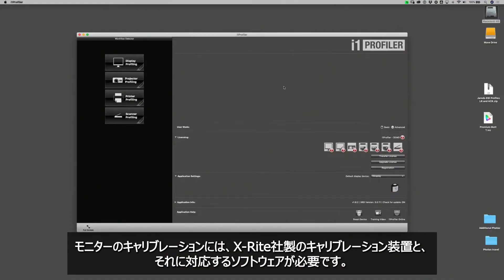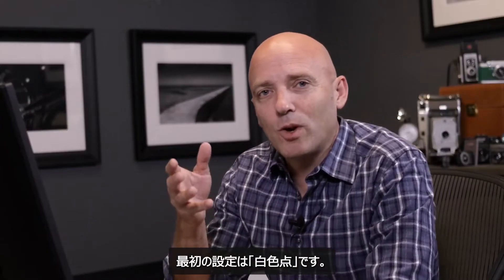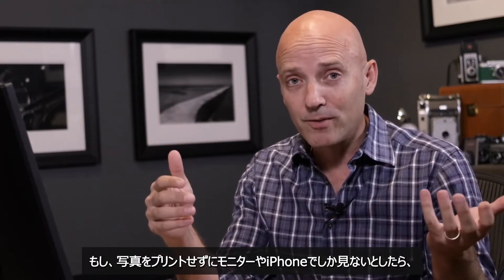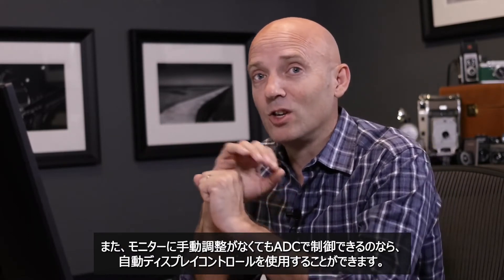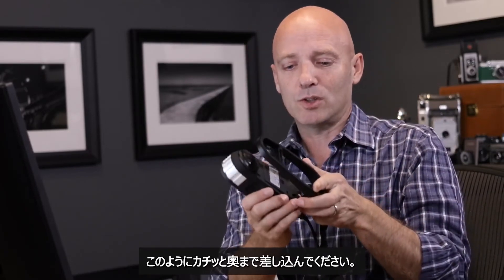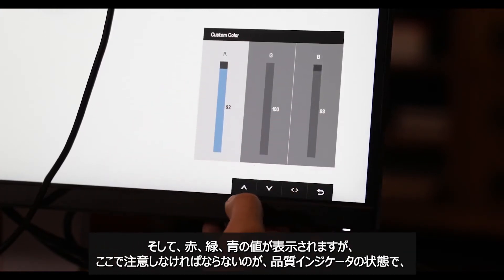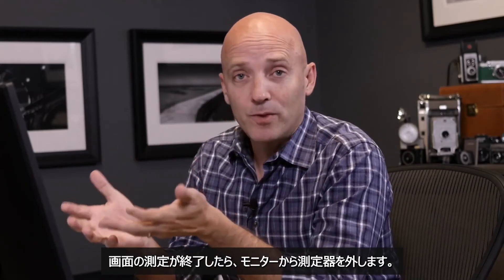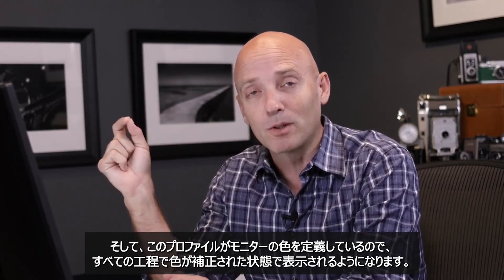i1Proシリーズ（モニターキャリブレーション）｜エックスライト社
✅ 色測定・色管理に関する無償相談のお申込はこちら

モニターが美しく見えても、キャリブレーションをしなければ、正しい色ではありません。エックスライトの i1Proシリーズを使用すれば、モニターの色を正確に調整し、印刷やデジタルで一貫したカラーを再現可能です。本動画では、キャリブレーションの方法と重要な設定について詳しく解説します。

『色測定・色管理なら、エックスライト』
エックスライトは、色測定・色管理のソリューションを提供するグローバルメーカーです。
1915年から色に関する先進的な製品やソリューションを提供するメーカーが統合してできた歴史を持っています。
包装・商業印刷をはじめ、自動車、塗料、テキスタイル、プラスチック、製紙など、幅広い業界にソリューションを提供しています。